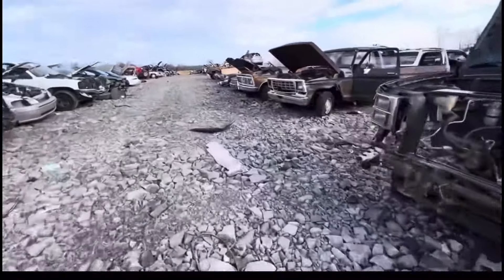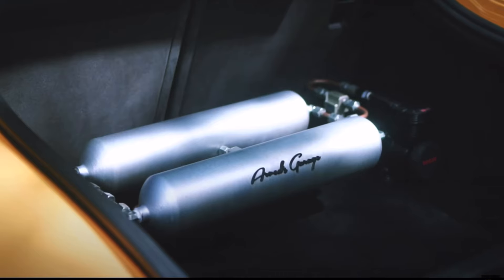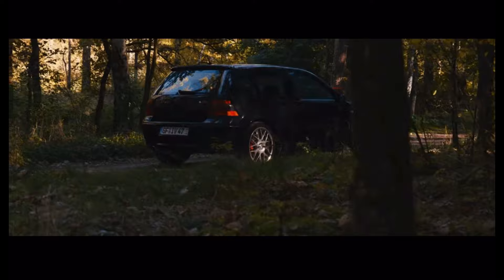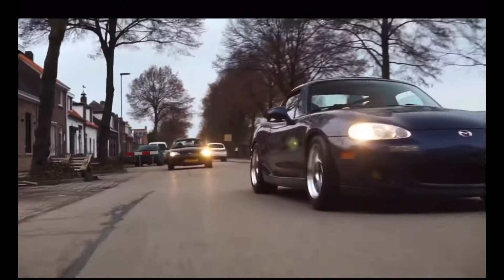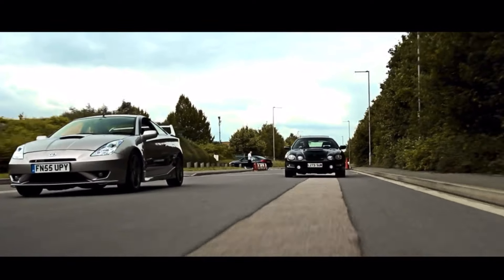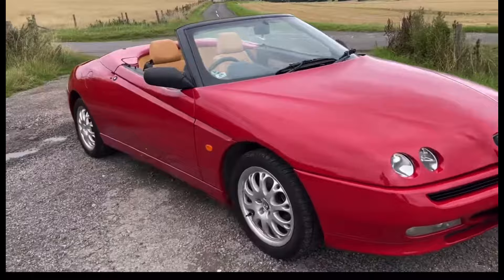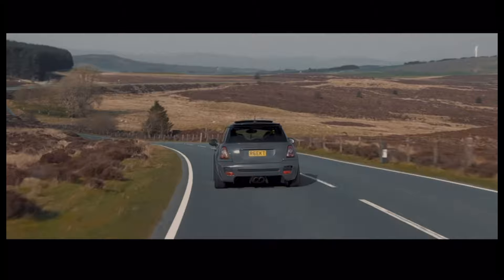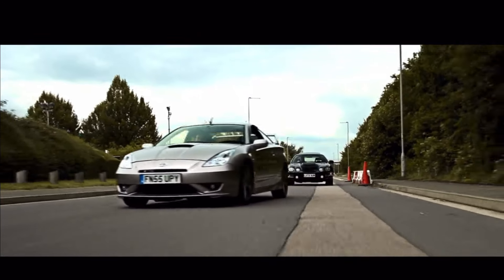8 sporty cars for less than £1000 (not clickbait)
Ok, £50K is a bit steep, so I decided to lower the budget all the way down to £1000. This video wasn’t easy but it worked, so if you really are on a budget and want to go fast, look no further than these.